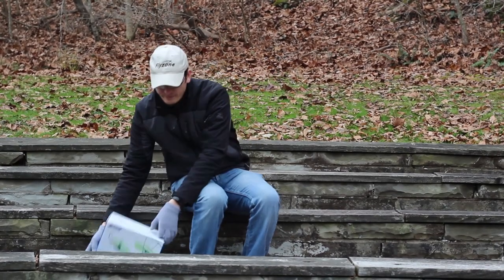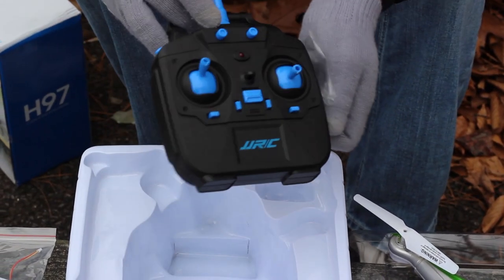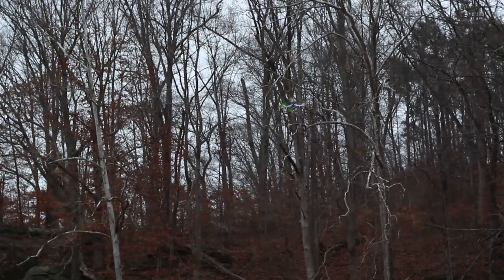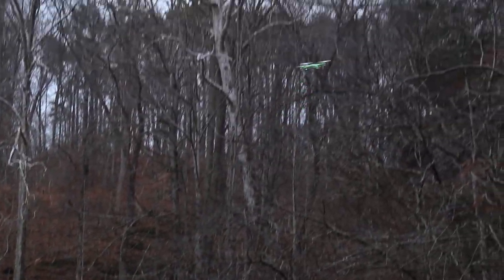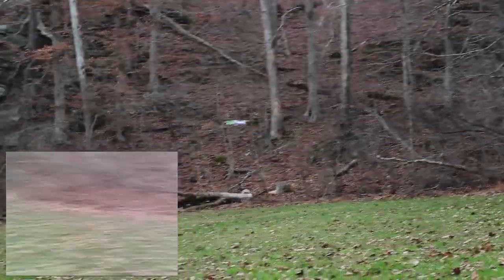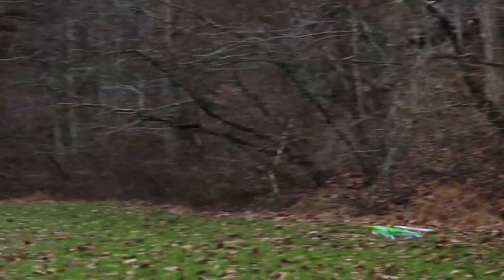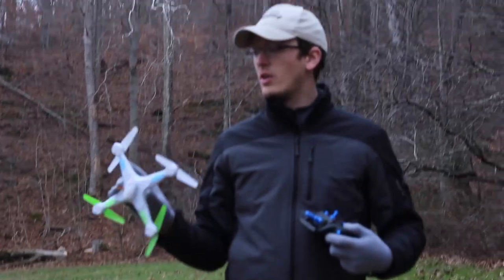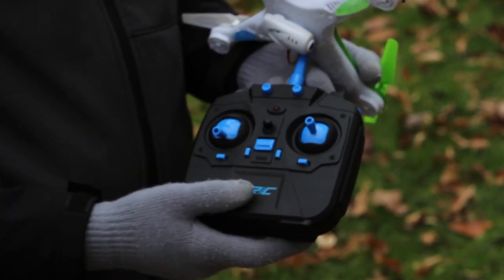💲 Super Cheap Beginner Camera Drone 💲 The "THRESHER" JJRC H97 RC Quadcopter ⚓ TheRcSaylors ⚓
The JJRC H97 is a cool looking, silver and green rc quadcopter / drone that comes equipped with a camera and is a real blast to fly!  One thing that makes it so enjoyable to take to the skies is a nice, small price tag  :)  Less worry of a nasty crash!